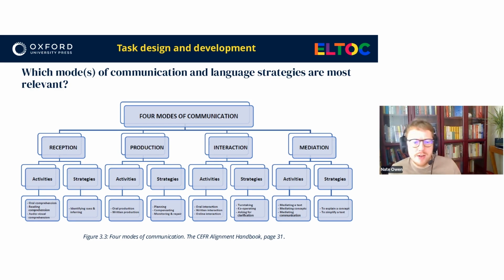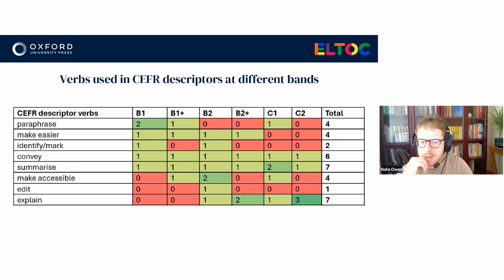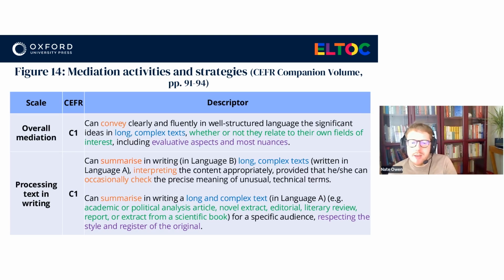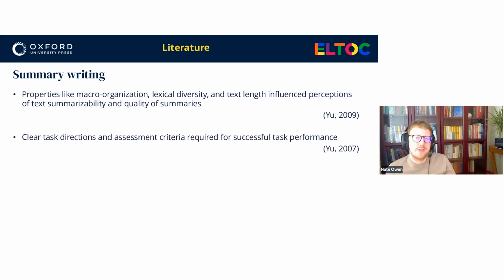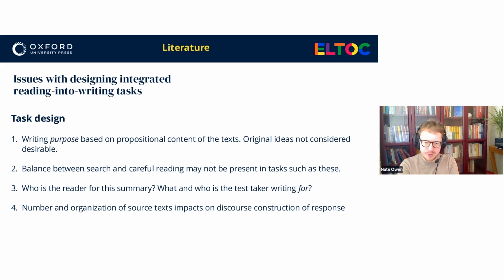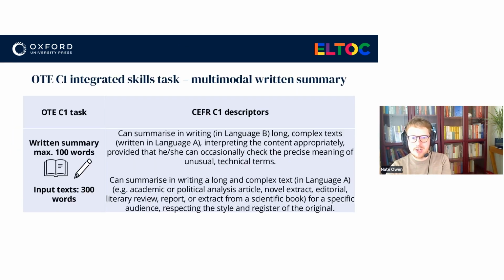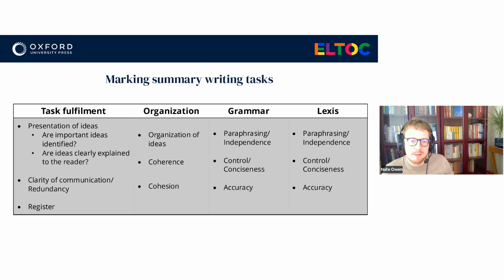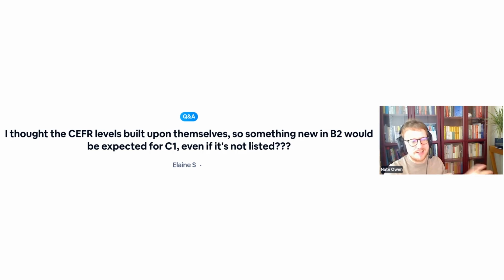Understanding and implementing mediation in language assessment - Nate Owen | ELTOC Chapter 10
As language teaching evolves beyond the traditional four-skills approach, mediation has emerged as a crucial component in the CEFR framework. This session explores how mediation integrates reception, production, and interaction in meaningful ways that reflect real-world academic and professional communication needs. Unlock practical insights into implementing mediation-based activities in their classrooms and understanding its role in assessment. Through hands-on activities and examples, teachers will learn how to adapt their current teaching practices to incorporate mediation skills that prepare students for academic success.

Dr. Nathaniel Owen (PhD) is Senior Research and Analysis Manager at Oxford University Press. He holds a PhD in language testing from the University of Leicester specialising in L2 reading processes. His research interests and publications include the interface of language testing and technology, big data analytics, the use of language tests in English-medium instruction contexts, research methods and widening participation in higher education. He has presented work at multiple national and international conferences including Language Testing Forum (LTF), Language Testing Research Colloquium (LTRC) and Association of Language Testers in Europe (ALTE).